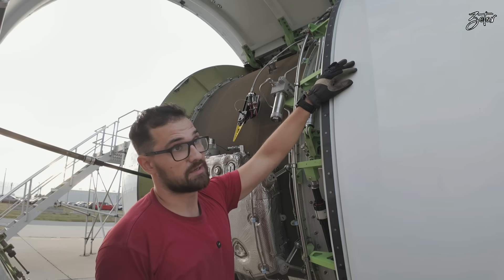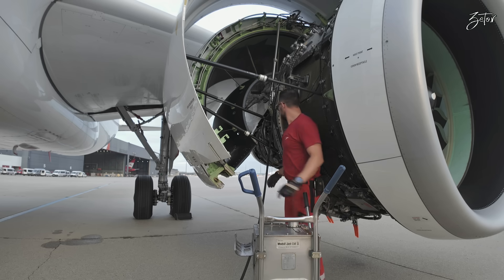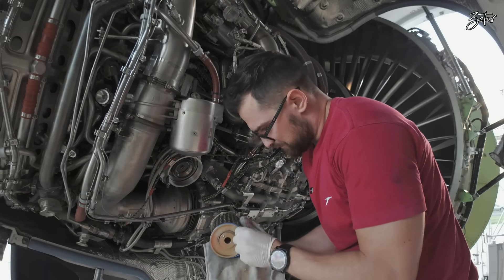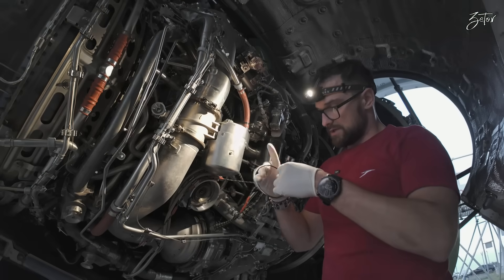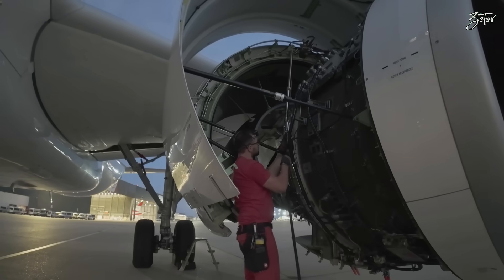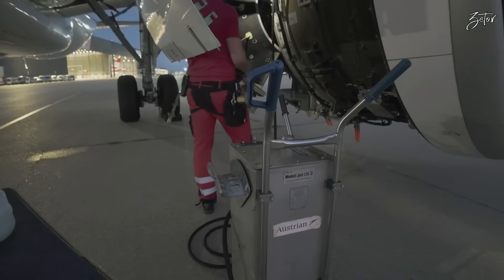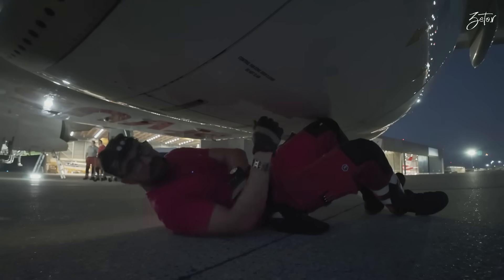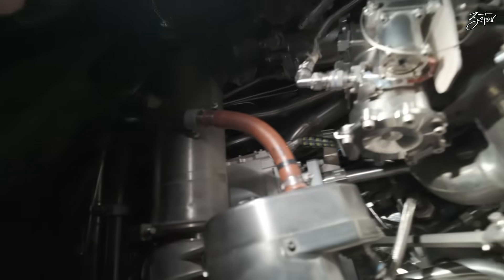How to replace fuel filter on Airbus A320 - PW1100G engine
The fuel filter is an important part of the fuel system, it secures a clean flow of fuel which prevents contamination of the engine fuel system, and that of course ensures higher flight safety. Of course, for that reason, we must replace it on a regular base. In this video, I will show you how to replace it and how to test it

———-Video content

00:00 -  Intro
00:20 -  Fan cowl opening
01:17 -  deactivation and opening of C-duct
03:21 -  Removal of the filter
05:37 -  preparation and explanation of filter system
07:27 -  Installation of filter
09:00 -  closing of C-duct and activation
12:40 -  Closing of fan cowls
13:30 -  Engine run
14:55 -  Leak check and close up